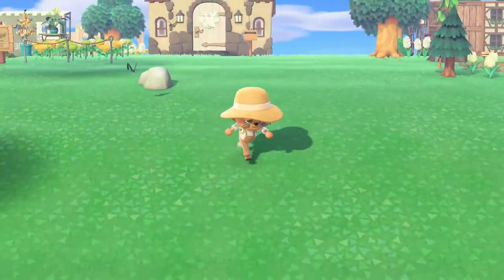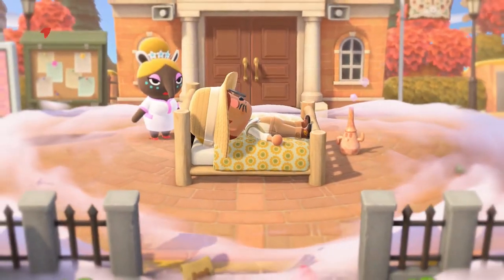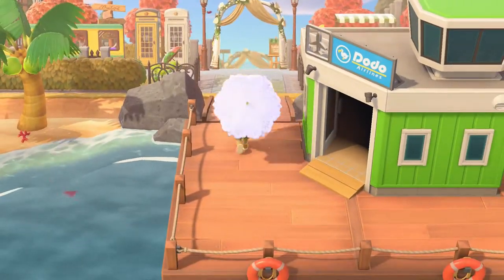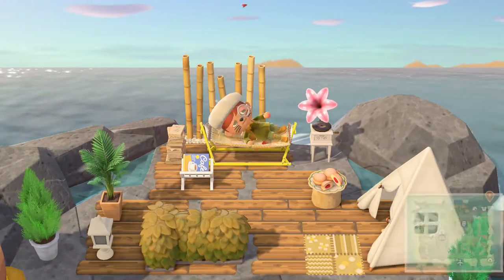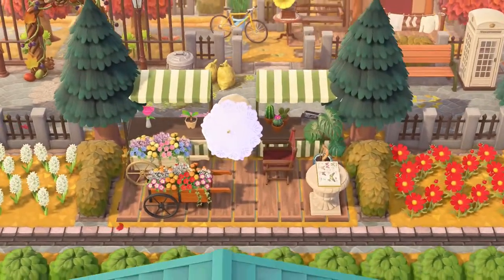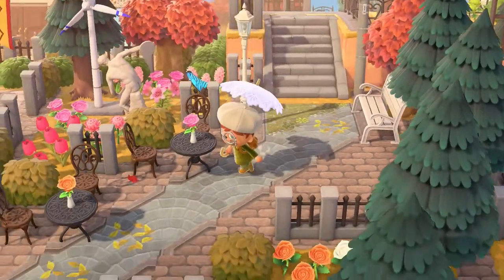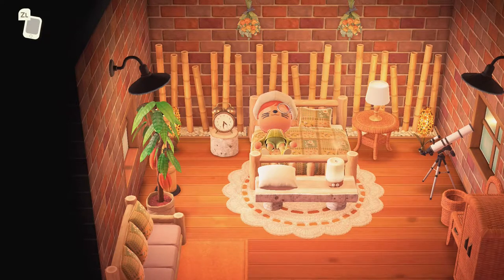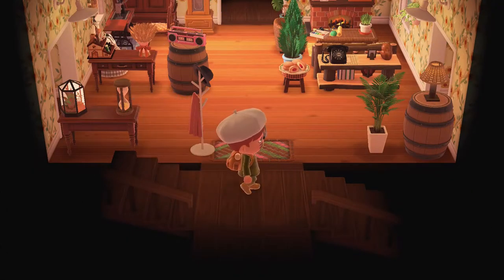FALL/AUTUMN TOWN ISLAND TOUR | Animal Crossing New Horizons//Cotton Lace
FALL TOWN ISLAND TOUR | Animal Crossing

Island creator is @kakin.acnh on Instagram